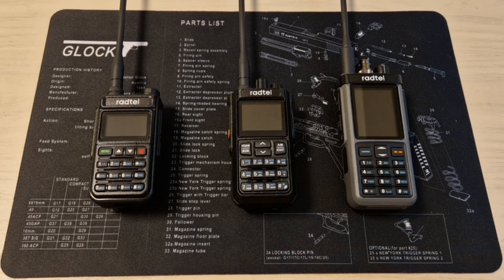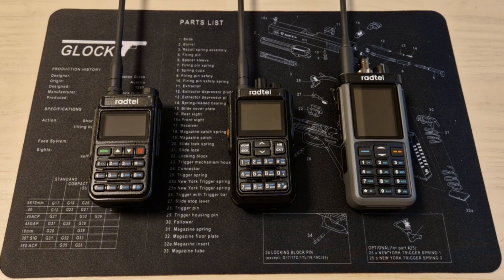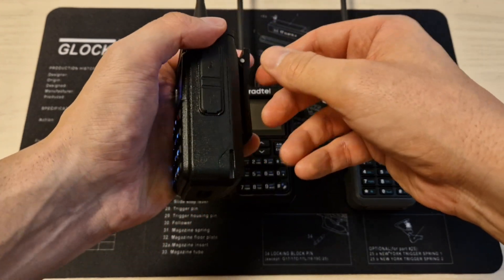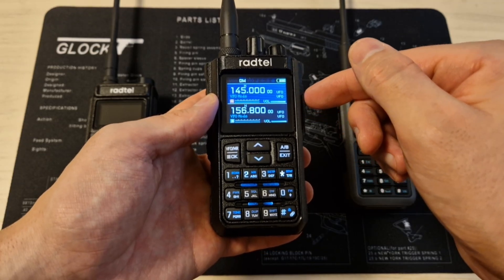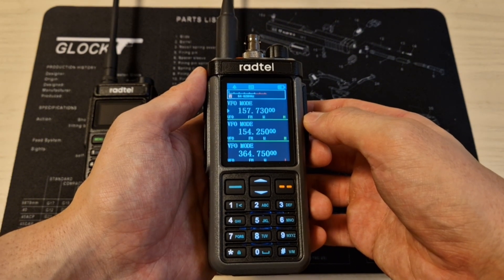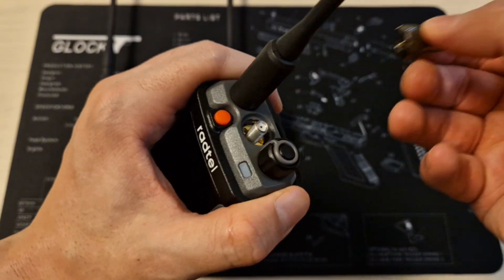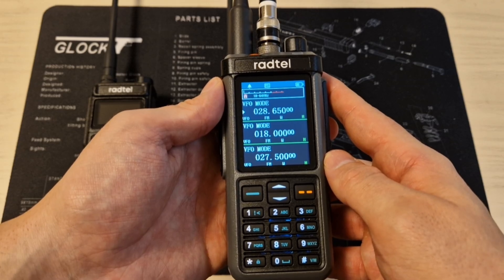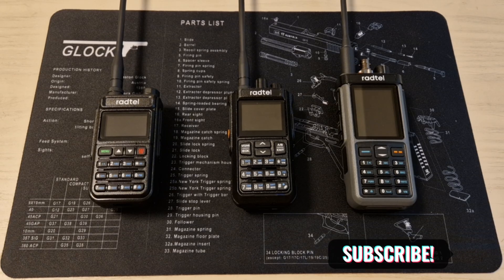Best Budget Prepping Radios - RT-880 / RT-890 / RT-900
As far as I know, delivery in the US and around the world from their official website in the links here is done in less than 10 days, with free shipping and without having to pay any extra import charges by US customers (confirmed by Radtel).

For US buyers, you can order from AliExpress with import taxes included

For UK, EU and rest of world you can also order

Official Programing cable:

CB Antenna that I recommend:

GP328Plus Microphone: